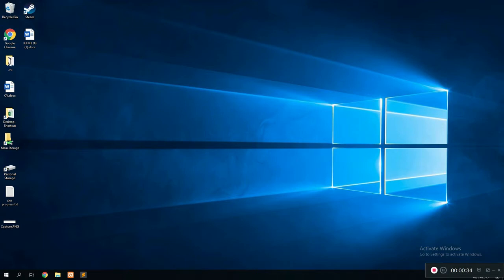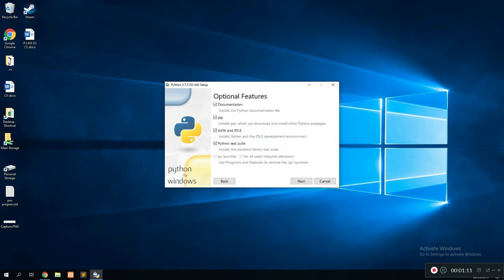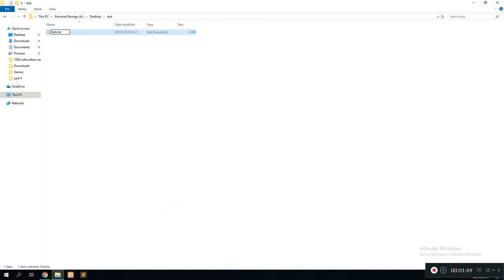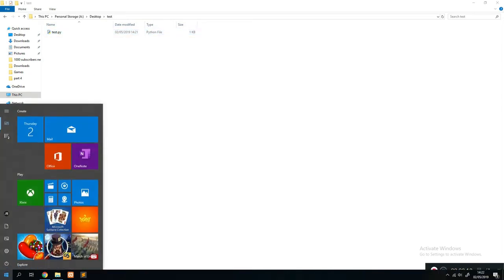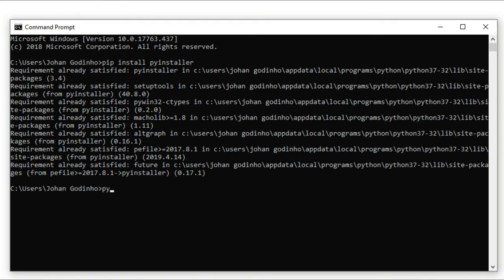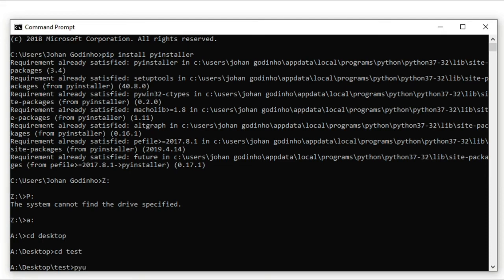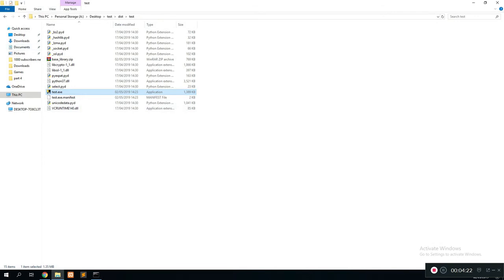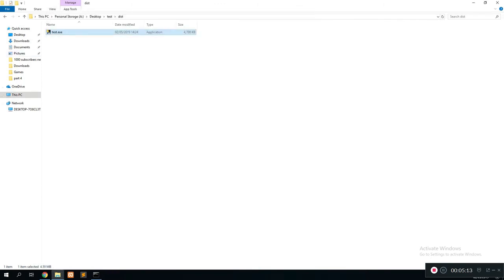Convert PY to EXE - How to Convert [any] Python File to .EXE (2020)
how to convert .py to .exe so you can run a python script without python on the host computer using pyinstaller.

This video will show you how to set up pip, install pyinstaller and compile a script a few different ways including; one file, no console and adding an icon.
Convert a .py to .exe in windows. Converting python files to executable's is fairly simple and we do this using pyinstaller. This method will work for one file or for multiple files that require dependencies such as images or other modules.

- Python Tutorials
- How to convert python to exe
- Convert python to exe
- Py to exe
- Python to executable file